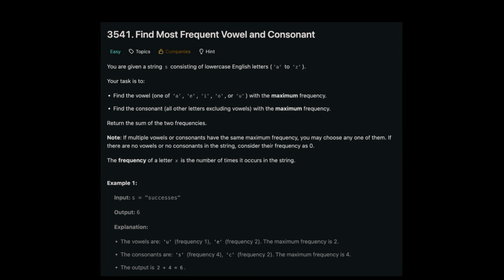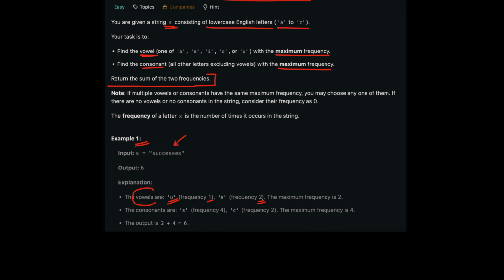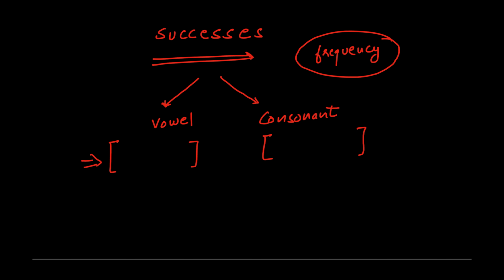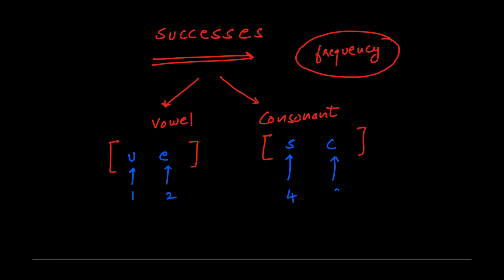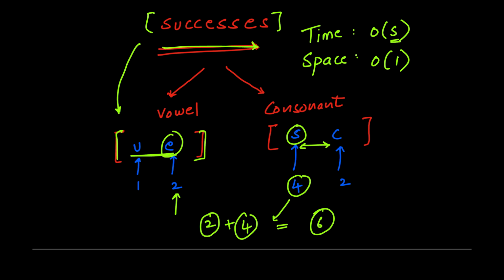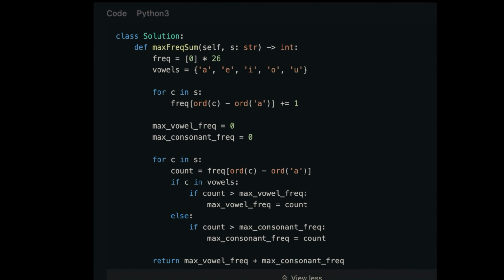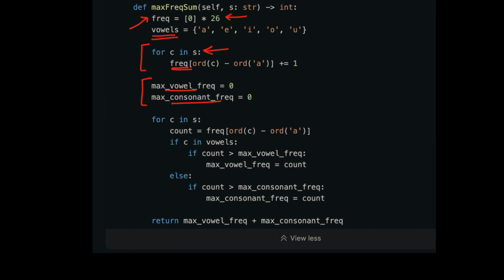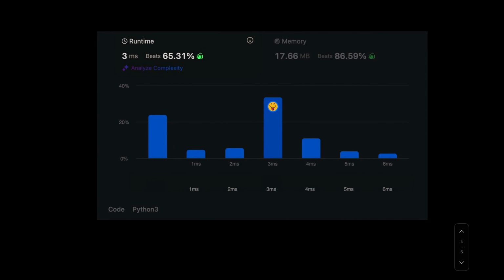LeetCode 3541: Find Most Frequent Vowel and Consonant | Python Solution | Frequency Counting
📝 Looking to solve character frequency problems efficiently? This video covers *LeetCode 3541: Find Most Frequent Vowel and Consonant* with a clear Python solution using frequency counting techniques. Perfect for coding interview prep!

🎯 **Complexity Analysis:**
* Time Complexity: O(n)
* Space Complexity: O(1) (constant space for letter frequency)

⏰ **Timestamps / Chapters:**
00:00 - Understanding problem statement
00:52 - Solution walk-through
01:25 - Dry run
02:03 - Big O Notation calculated
02:47 - Python code walk-through
04:04 - Solution analysis - runtime + memory
04:12 - Conclusion

* Frequency Counting with Dictionaries
* String Iteration & Character Classification
* Python Dictionary Methods and Conditional Logic

* How to efficiently count and compare frequencies of vowels and consonants
* Handling tie-breakers using lexicographic order in Python

Software engineers preparing for coding interviews, computer science students learning data structures, and Python developers improving problem-solving skills. Prerequisite: basic knowledge of arrays, dictionaries, and string manipulation in Python.

🤔 **Related Problems:**
* LeetCode 387: First Unique Character in a String
* LeetCode 451: Sort Characters By Frequency
* LeetCode 242: Valid Anagram
* LeetCode 383: Ransom Note

✨ **Additional Tips:**
* Be clear distinguishing vowels and consonants early on.
* Use Python’s built-in dictionary methods for clean frequency tracking.
* Consider all edge cases, especially when handling ties.

🙏 **Connect & Engage:**
Found this helpful? Drop your feedback and questions in the comments!